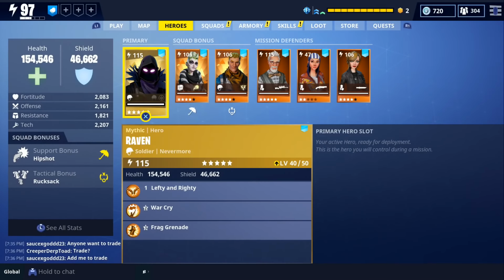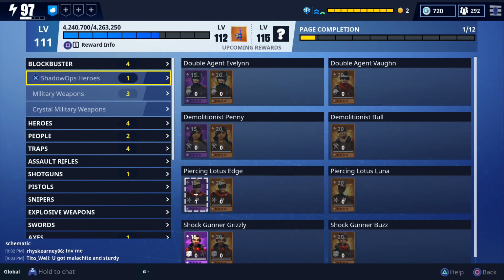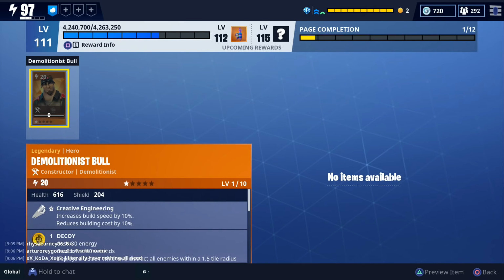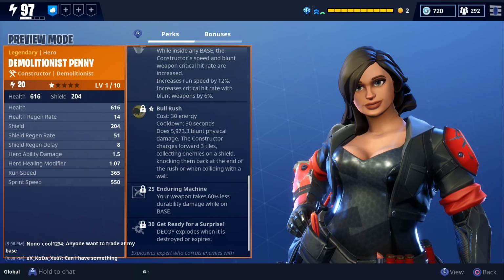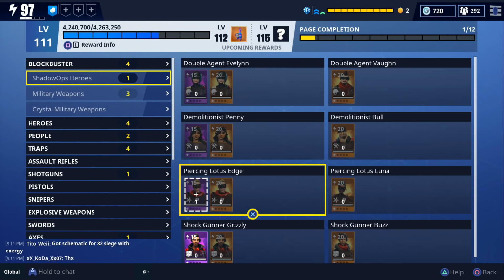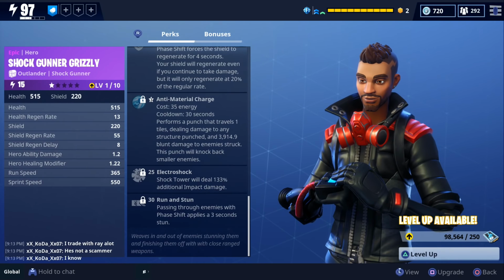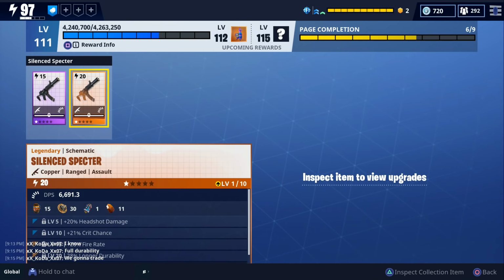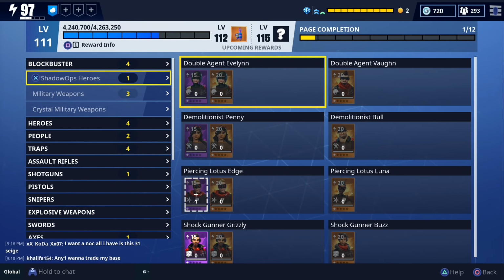FORTNITE - New Mythic Soldier Raven Perks, All 4 Shadow Ops Hero Classes, 6 New Military Weapons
Which would you like to see first?

Christmas Event.

Vindertech Event.

Halloween Heroes...